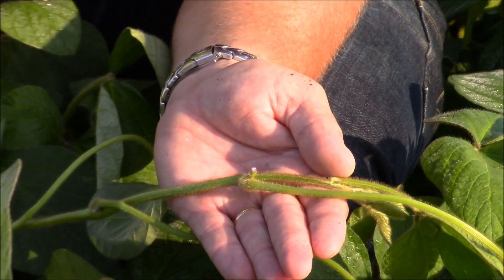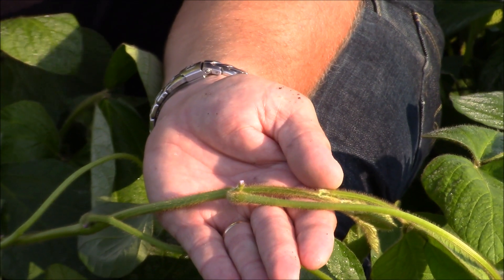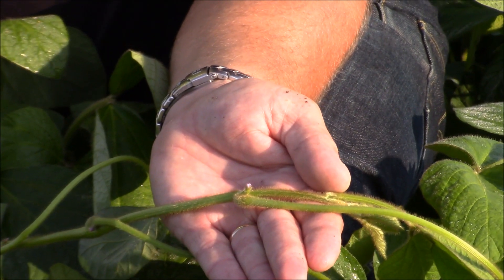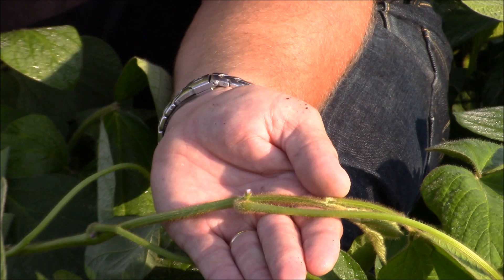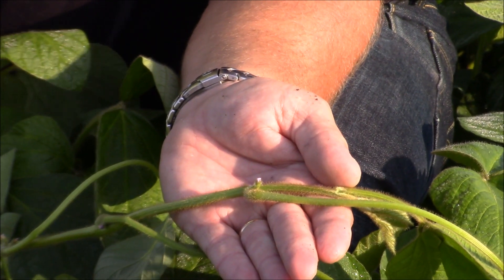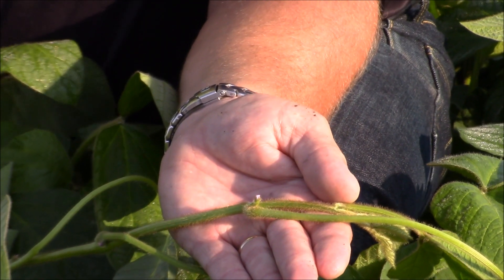The Importance of Potassium in Your Flowering Crop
Jarrett Chambers discusses some of the benefits of adding potassium to your crop during the flowering stage.